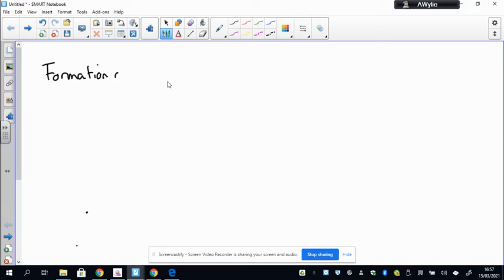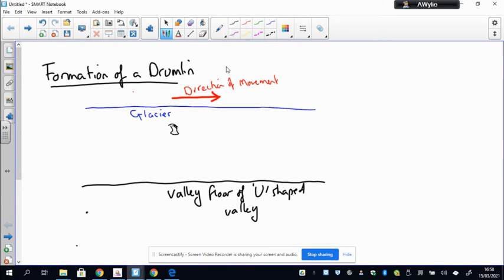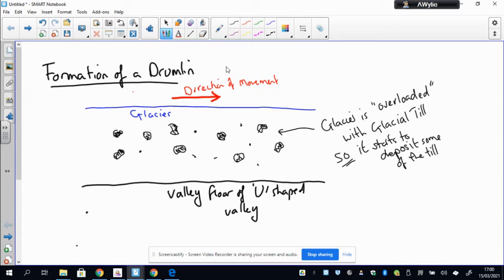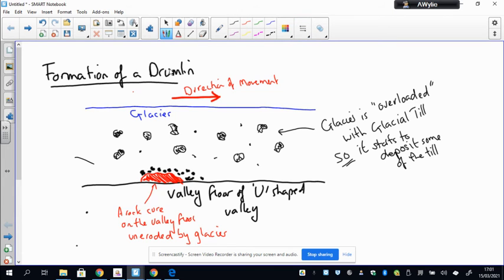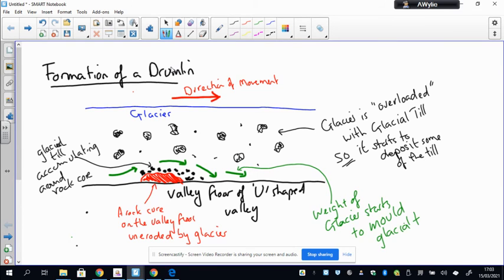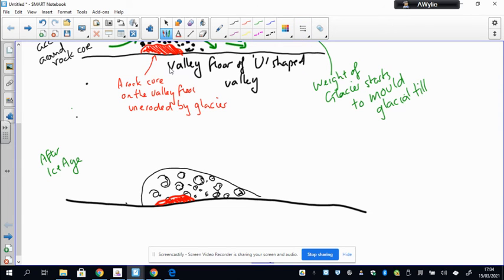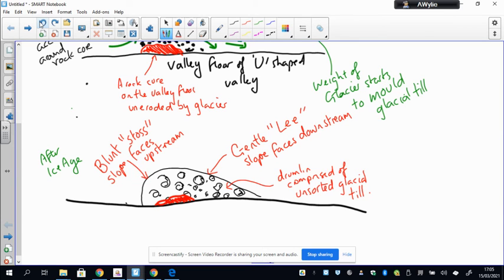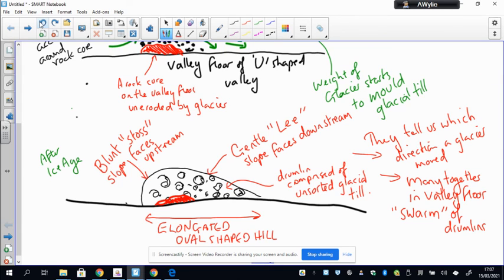Tutorial on the formation of a drumlin